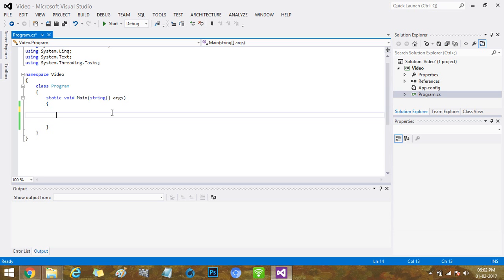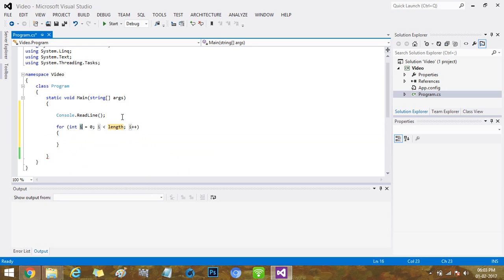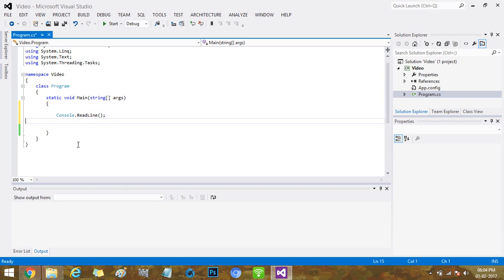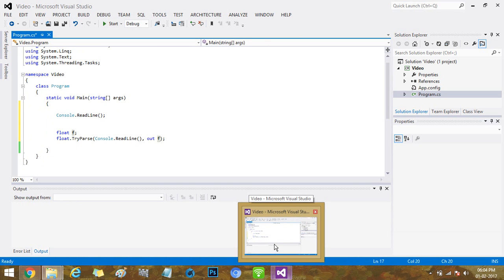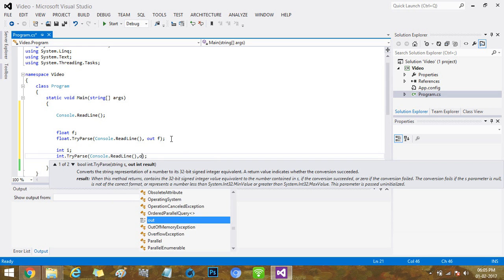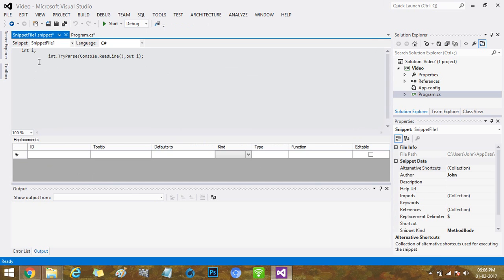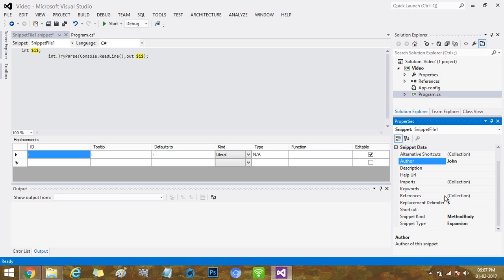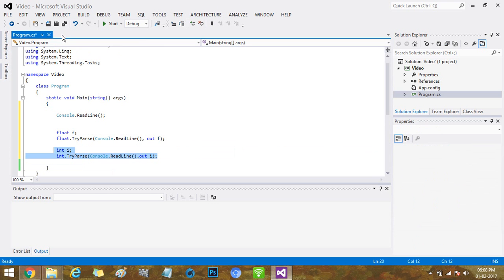HOW TO CREATE CODE SNIPPET IN VISUAL STUDIO